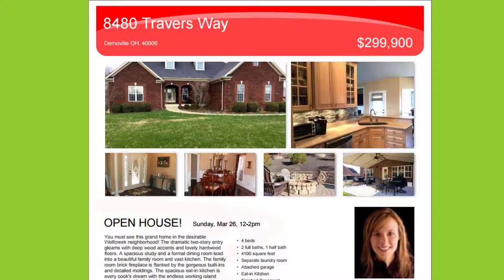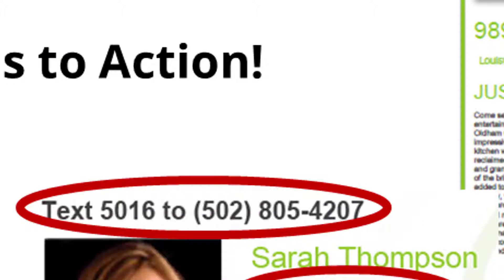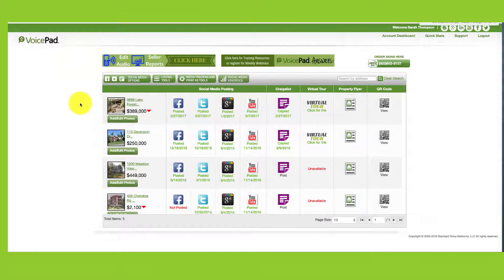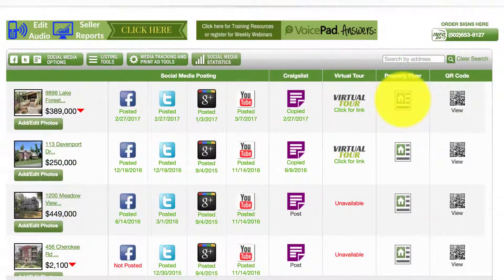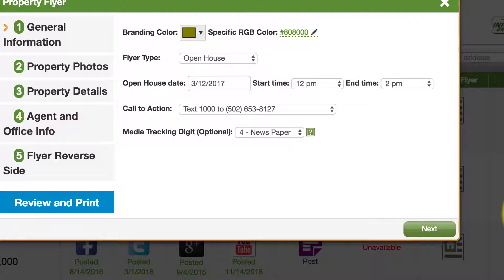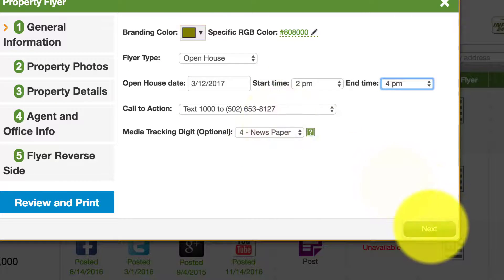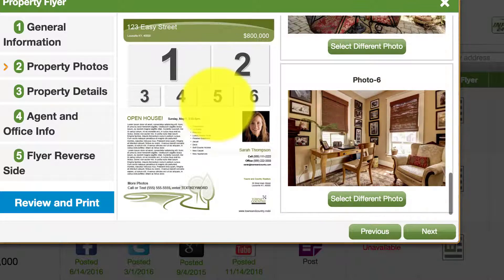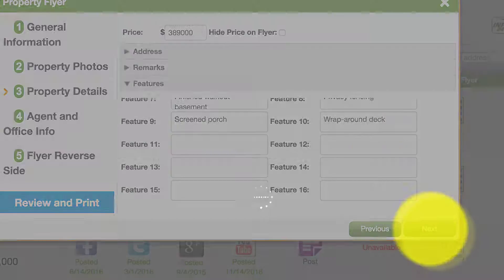VoicePad Automated Property Flyer Tutorial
How to create, edit, save, print and share VoicePad's automated property flyers.